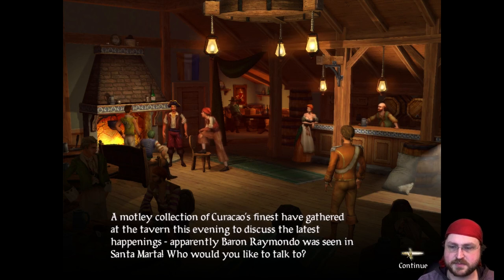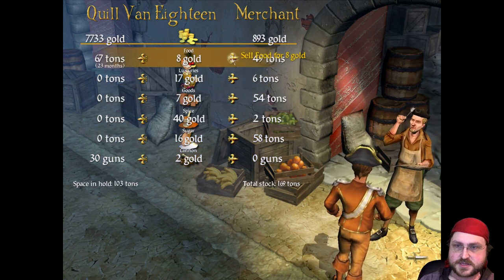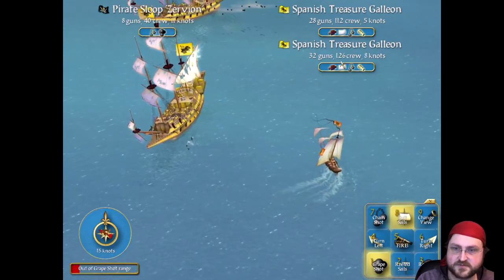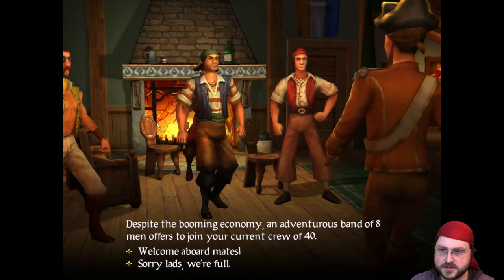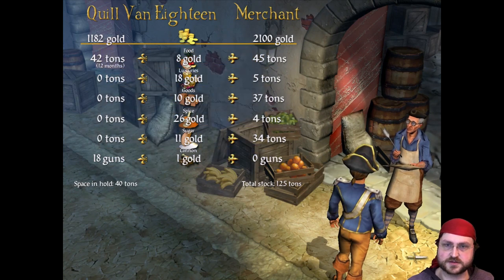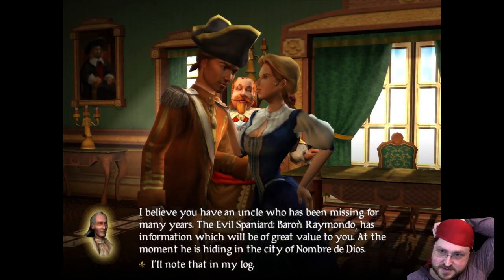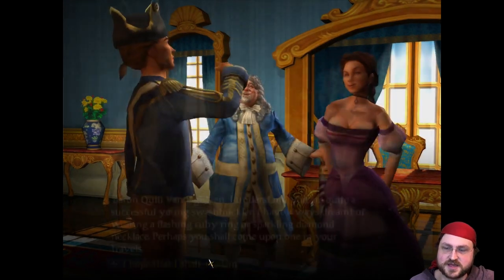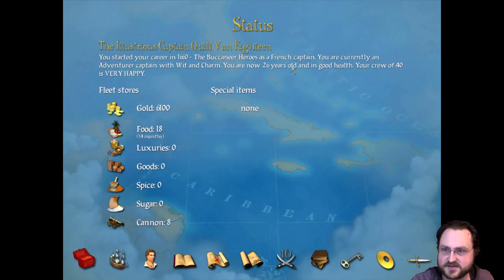Let's Play: Sid Meier's Pirates! Ep #4